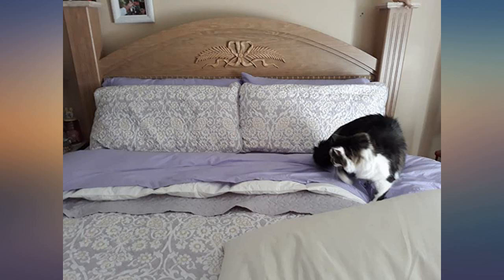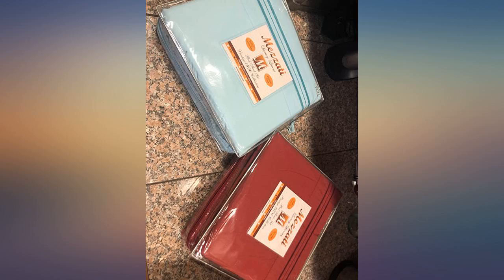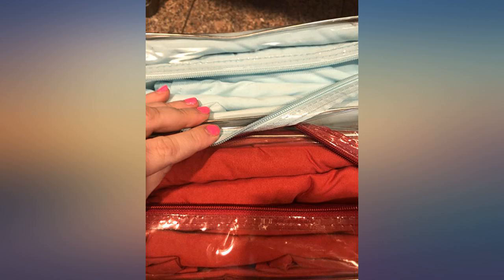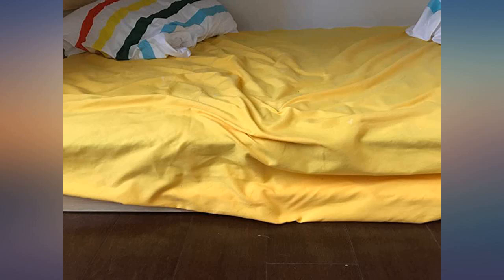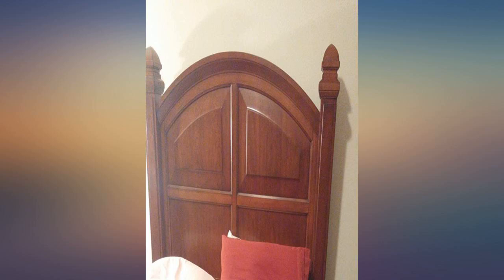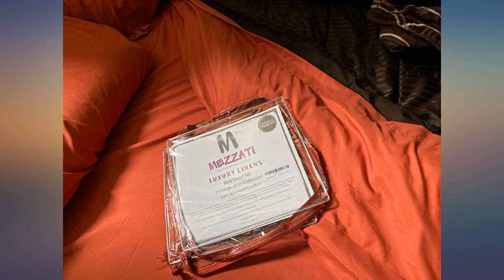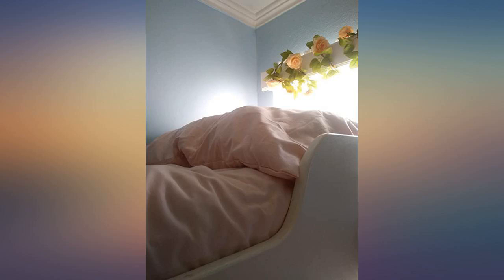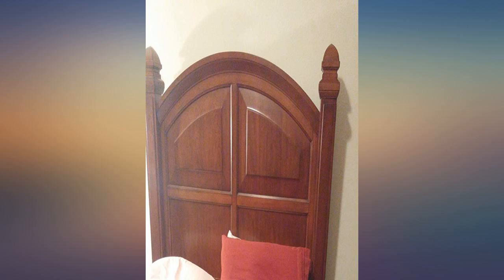Mezzati Luxury Bed Sheet Set - Soft and Comfortable 1800 Prestige Collection - review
Main Features:
Microfiber. Imported. Queen Size 4pc Set - 1 flat sheet (102" x 90"), 1 fitted sheet (80" x 60"), and 2 standard size pillowcases (30" x 20"). Our set comes with deep pocket fitted sheet with elastic all around. Fits mattresses up to 16". 1800 Prestige Collection Brushed Microfiber - Top Quality and Affordable with Soft Silky Touch, Breathable and Hypoallergenic. Wrinkle and fade resistant. Perfect for bedroom, kids room - boys or girls, guest room, RV, vacation home, dorm room, bed in a bag addition. Great gift idea.. Hypoallergenic and resistant to dust mites. Breathable, durable and attractive. Brushed microfiber fabric is softer and lasts longer than cotton.. Easy Care - Wrinkle and Fade resistant, machine wash in cold water. Tumble dry on low.. The feel of pure comfort. For those who love the sheets. Not just any sheets but great sheets.